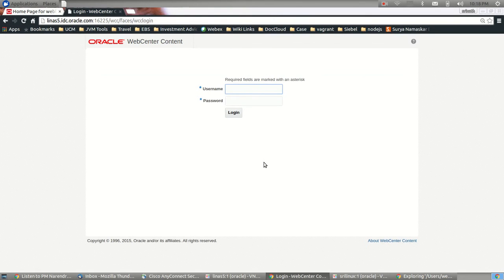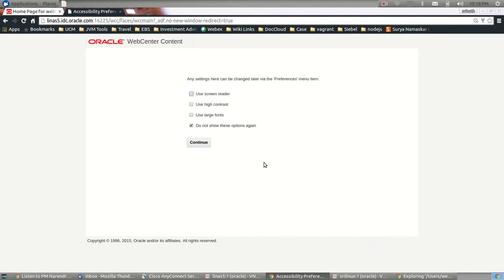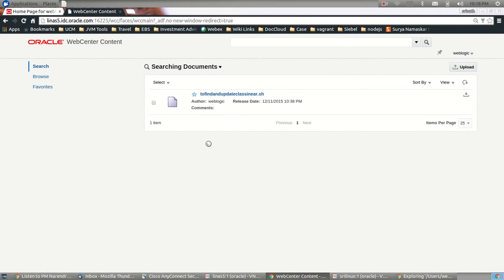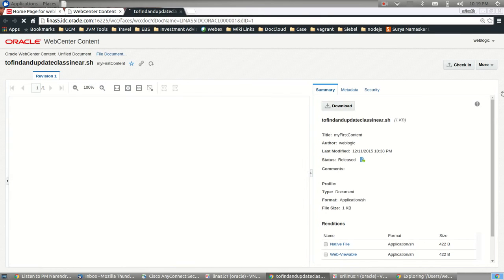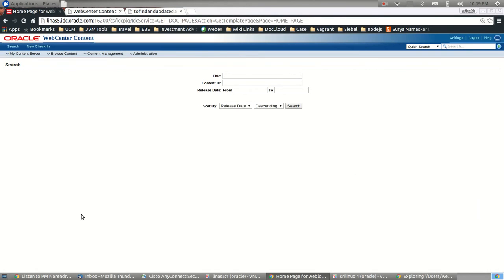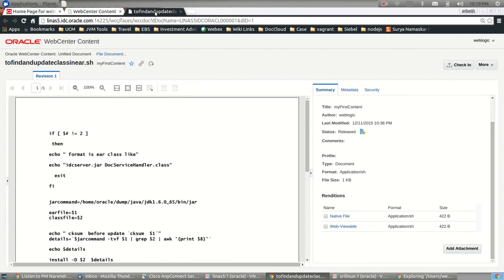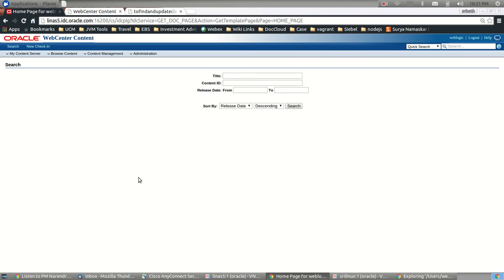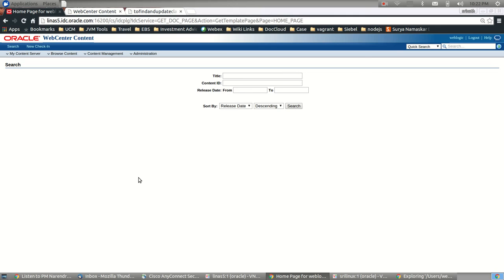New in 12c - Other new features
This is a part of our series introducing new features in Oracle WebCenter Content 12c